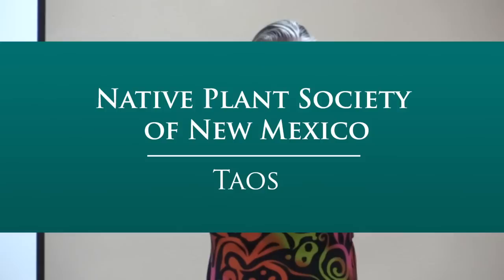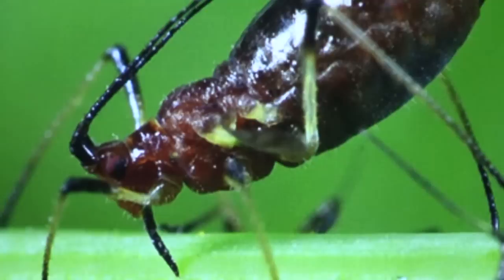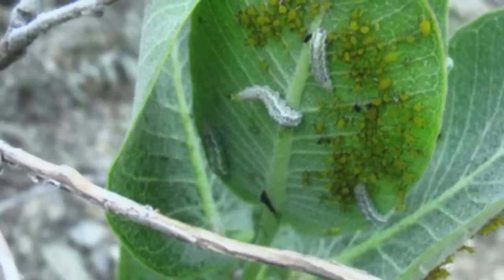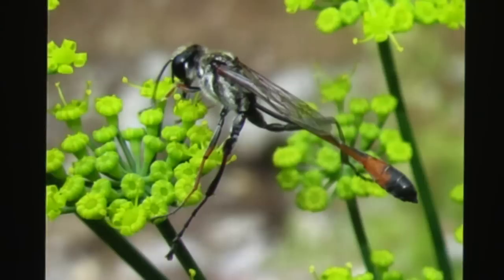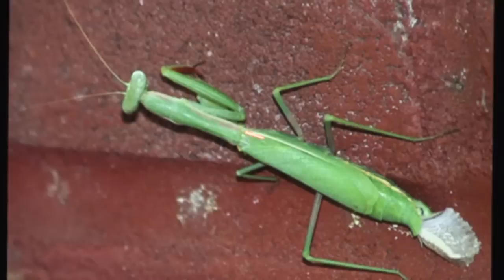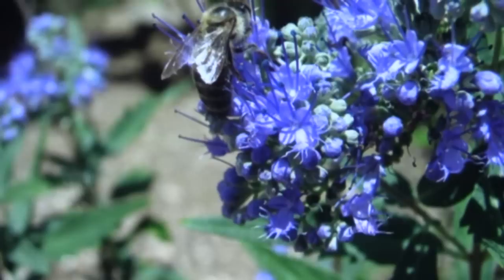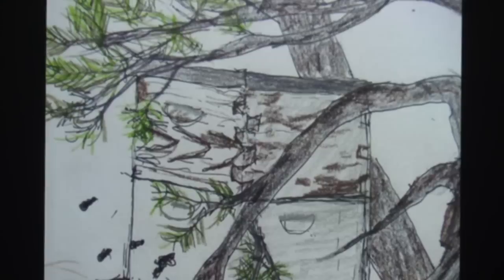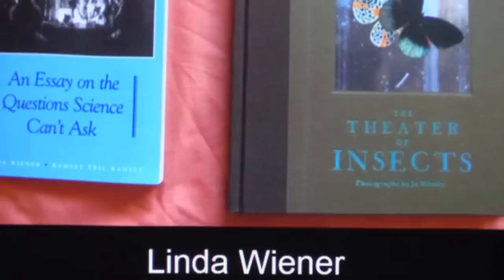Identifying and Attracting Beneficial Insects to Your Garden by Linda Wiener "The Bug Lady"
APR 16 (Talk): Attend a talk presented by Linda Wiener, "The Bug Lady," entitled "Identifying and Attracting Beneficial Insects to Your Garden." (El Taoseno room of Coronado Hall, Taos Convention Center)